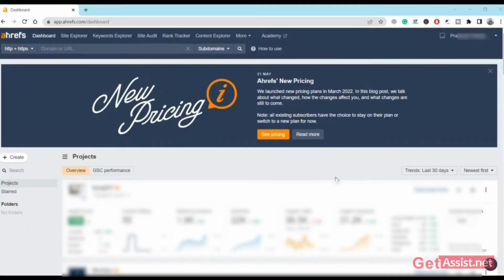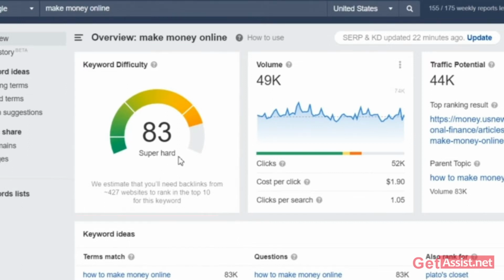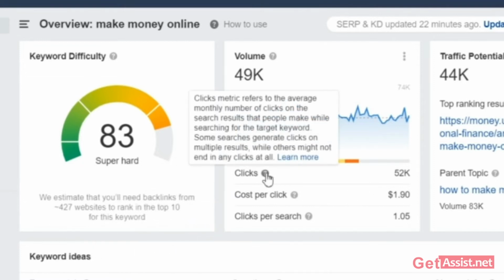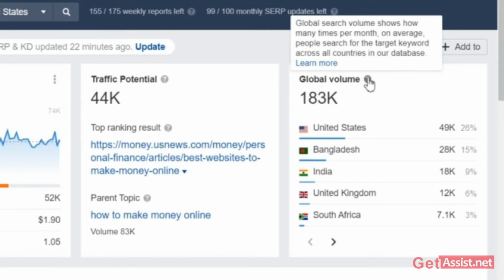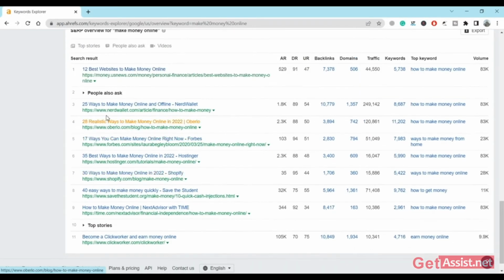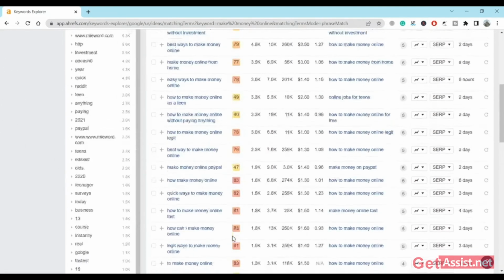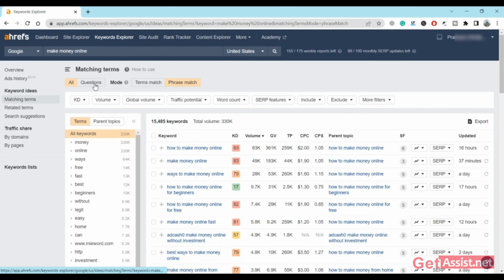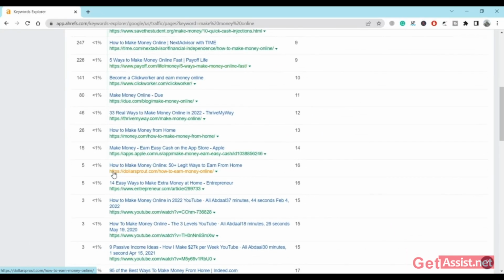How to Use Ahrefs Keyword Explorer | Keyword Research | Ahrefs Tutorial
Hello everyone, we are starting a new series of Ahrefs paid tool, in this video, i will show you how to use ahrefs keyword explorer.